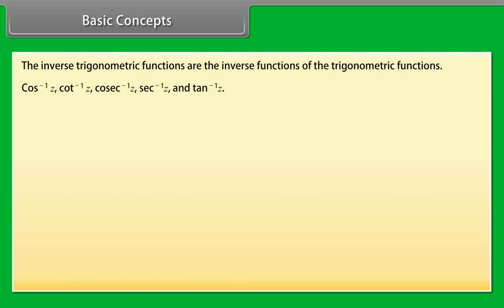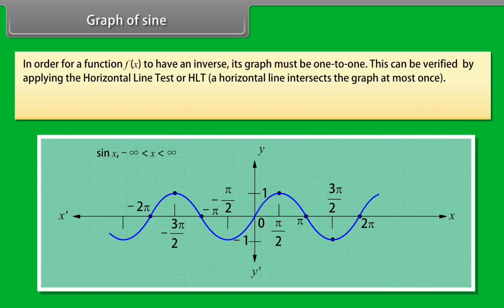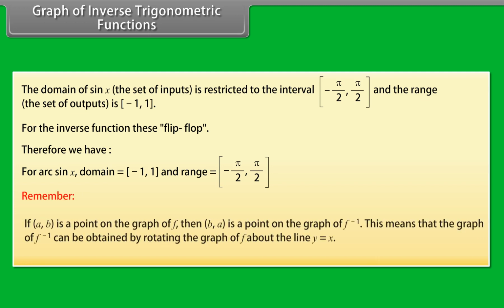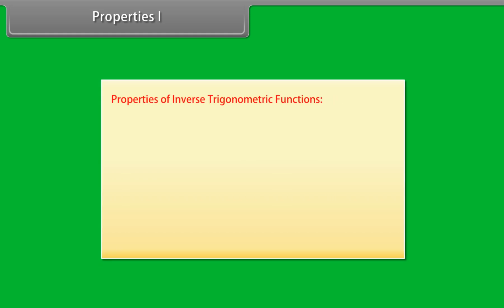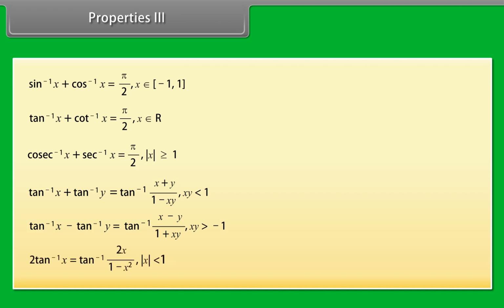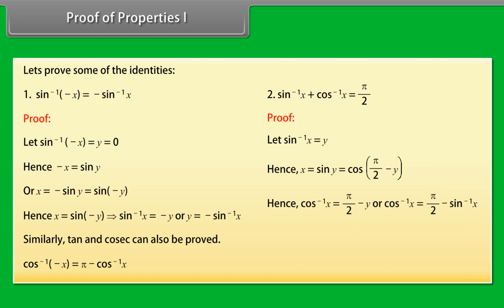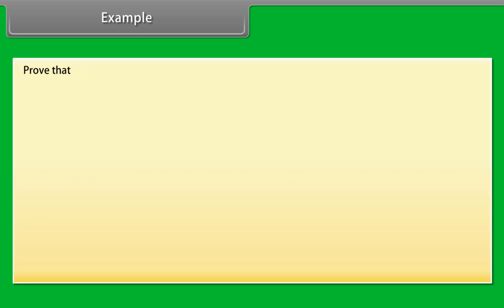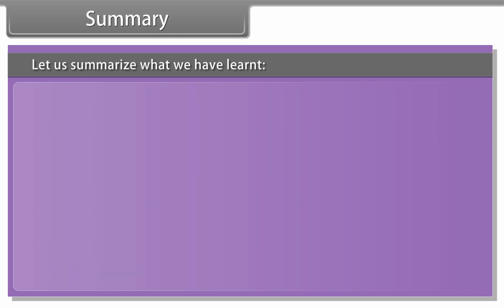Class - 12th - Mathematics - Inverse Trigonometric functions